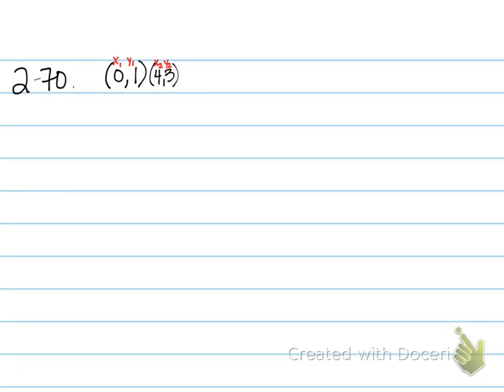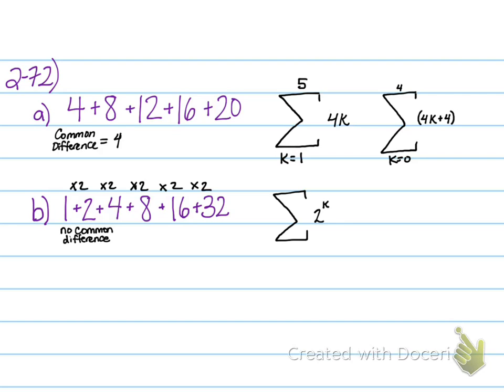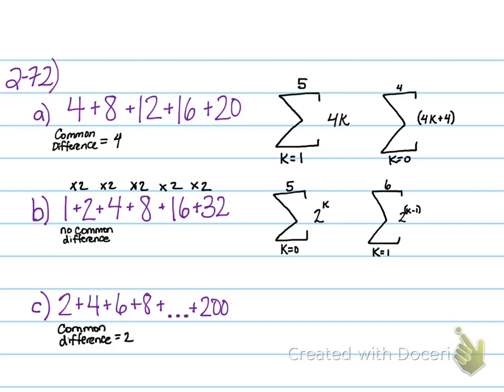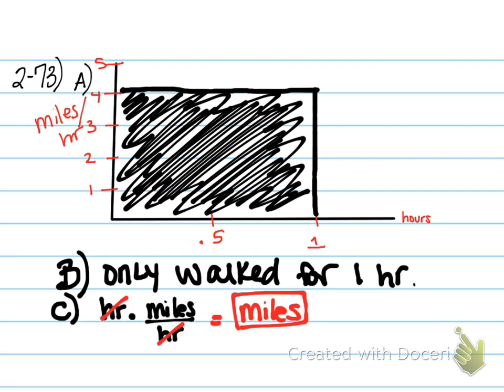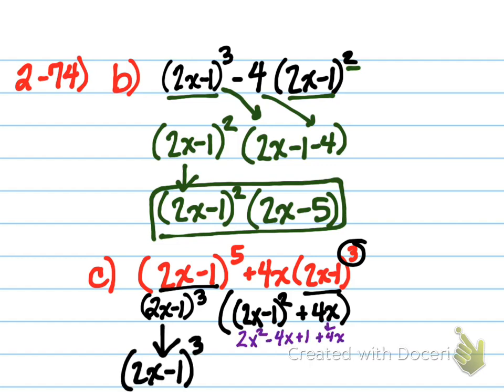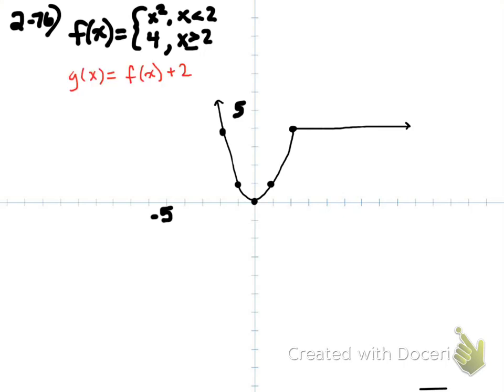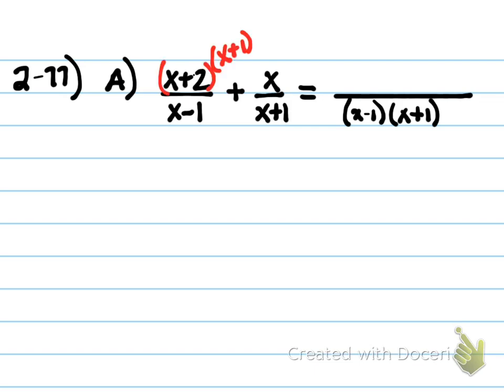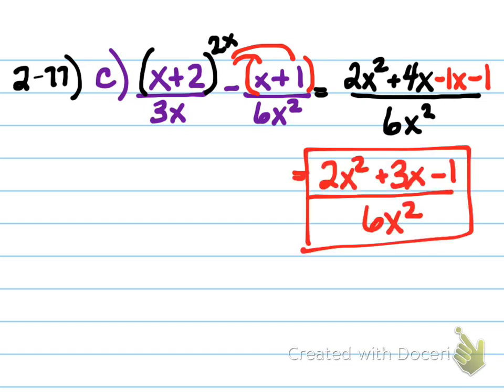2.3 review preview